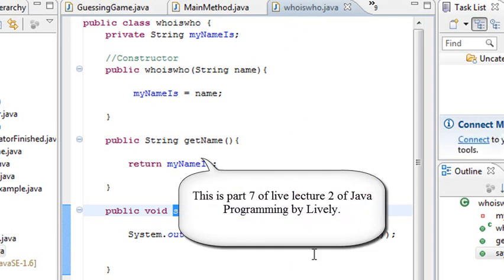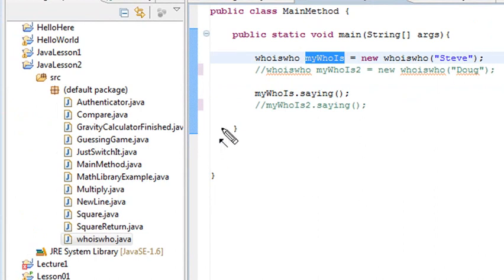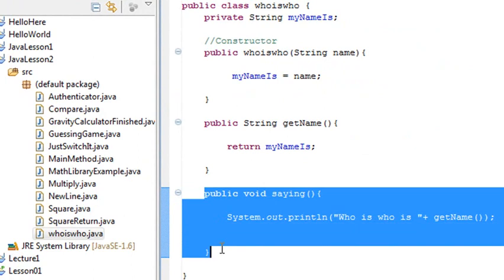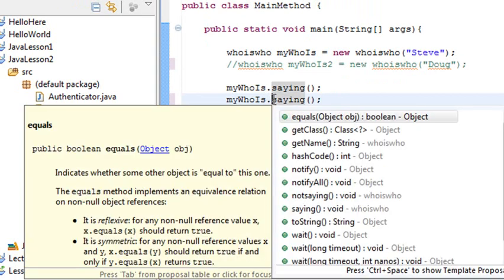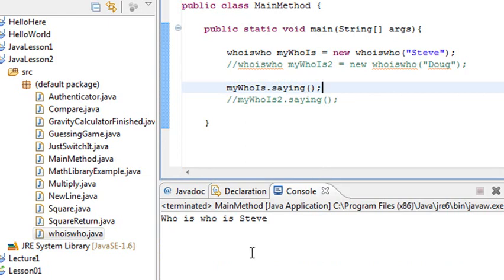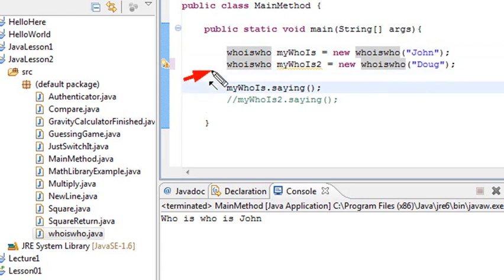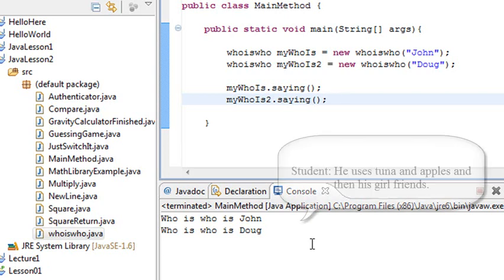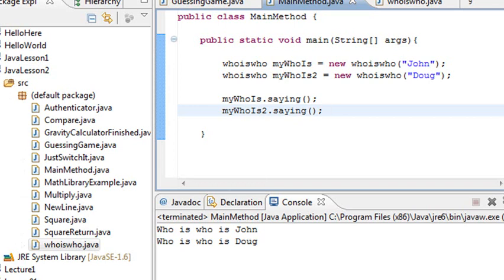Java Programming 14 Wrapping up Lecture 2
In this tutorial we wrap up Lecture 2 and finish our discussion on constructors.